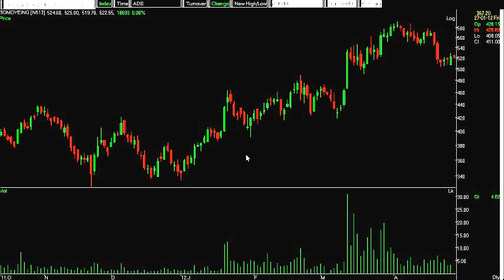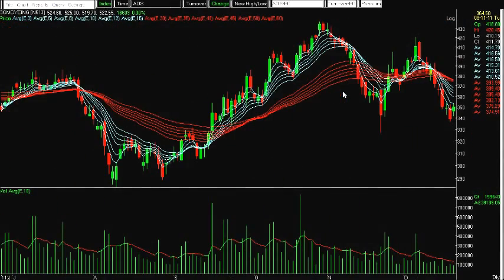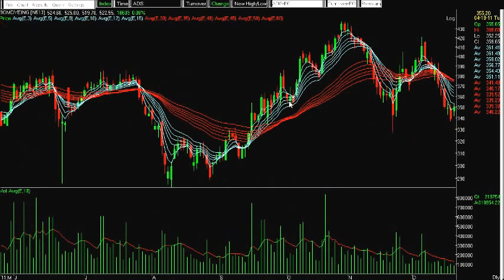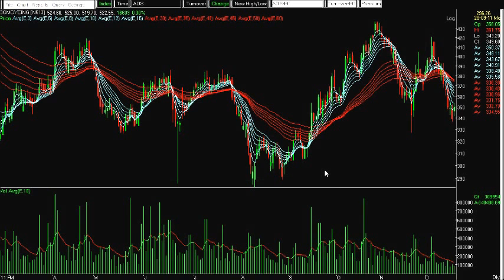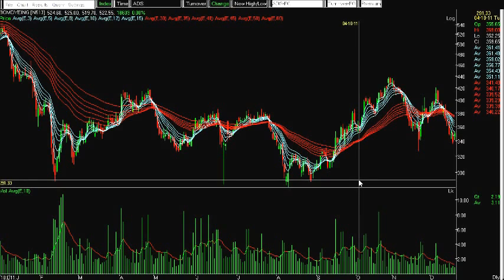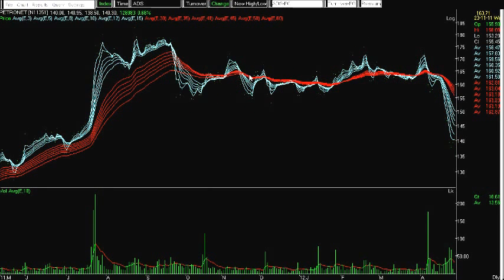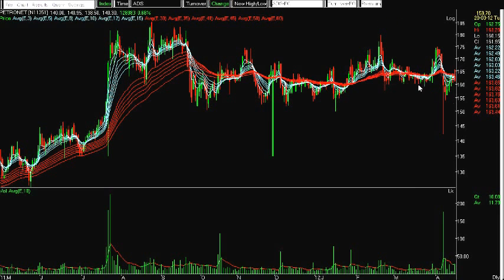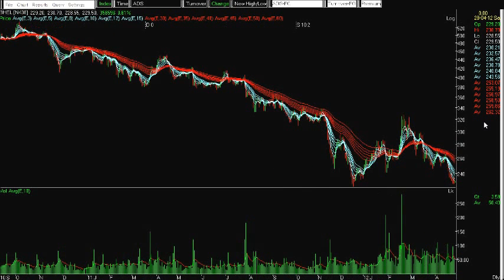Moving Average- 1st indicator of My Trading System (Watch it on Full screen mode)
This video explains the use of moving average in my trading system which has been giving me good trading results.